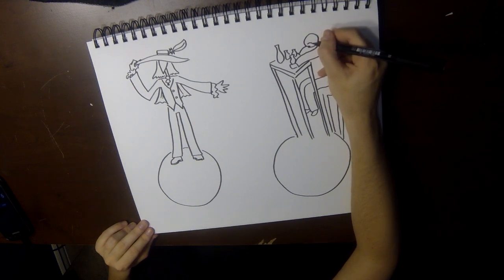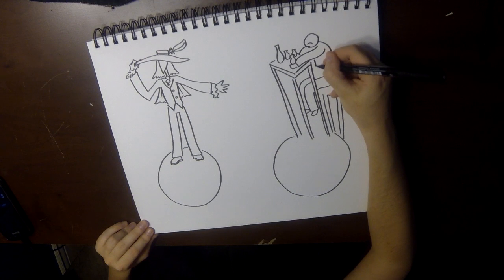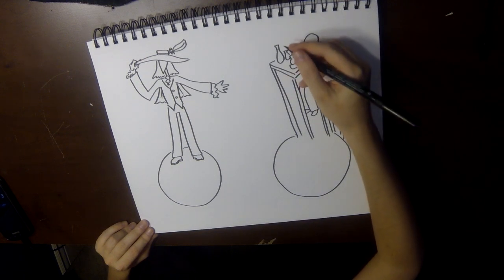ASMR Storytelling - The Little Prince chapters 11-13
ASMR triggers: soft voice, storytelling, drawing, mindful movements